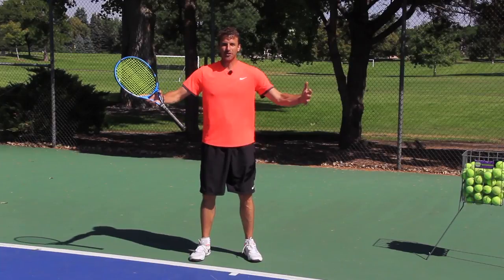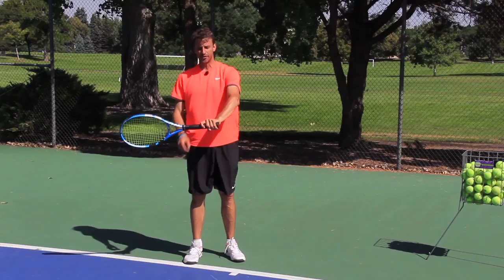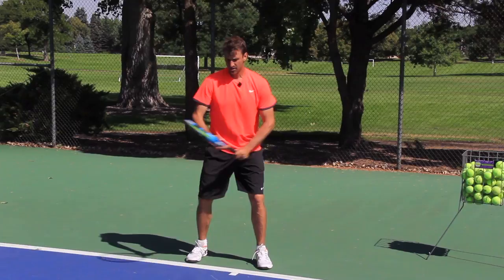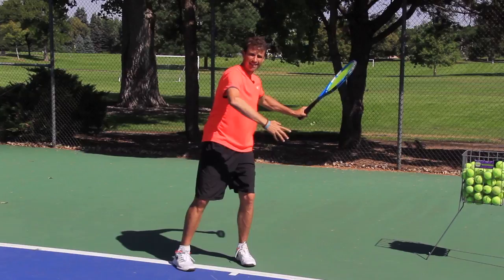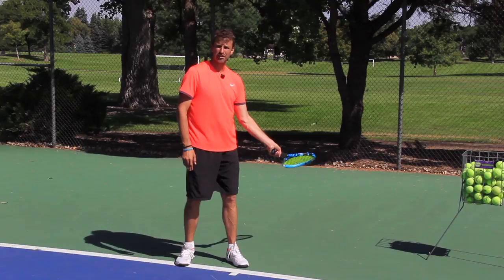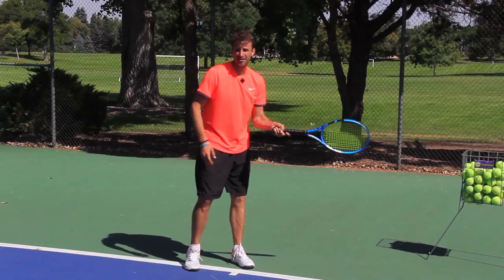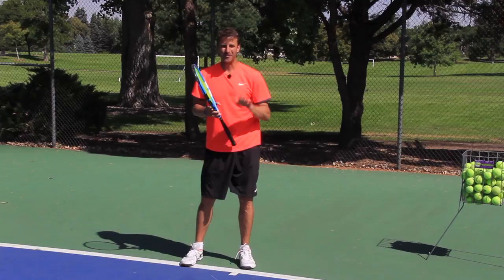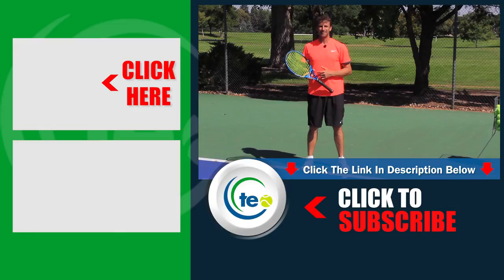Tennis Forehand: Hit Amazing Forehands In 5 Steps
Former top 100 ATP Player and USTA High-Performance Coach, Jeff Salzenstein shares five steps that are going to help you hit amazing tennis forehands.  He does a detailed breakdown of each forehand component so you know exactly what to focus on the court.

Below, you’ll find a brief summary of Jeff’s 5- step formula to hit amazing forehands.

Grip And Ready Position
Use the semi western grip for the forehand.  Start with your racquet slightly up and angled, so it makes your first move easier and more compact.
First Move
Separate both arms early, so you do not get jammed.  Have your off arm pulling across the body to create proper spacing, and shoulder turn.
Backswing
Get your elbow away from the body on your first move.  Focus on relaxation for your wrist and hitting arm, as this will help you find the “lagging” position easier prior to contact.
Contact Point
Keeping your arm completely straight at contact is a very advanced concept. Have your arm natural and relaxed, so it’ll be slightly bent when you hit the ball.
Finish
Finish your forehand over the shoulder, and “catch the racquet” at the end of the swing.

How about getting a free tennis course including powerful lessons on the serve.

Forehand myths debunked: Former Top 100 ATP Pro, Jeff Salzenstein, is exposing 3 common myths that could be crippling your forehands potential. Most players make at least 1 of these 3 mistakes... Do you?

If you’re on a mobile device in the US or Canada, you can tap to the text here to get a FREE Tennis Course in the Tennis Evolution APP from Former Top 100 ATP Pro, Jeff Salzenstein.

If you’re not on a mobile device or are outside the US and Canada, you can click this link to get a free Tennis Course inside the Tennis Evolution APP.